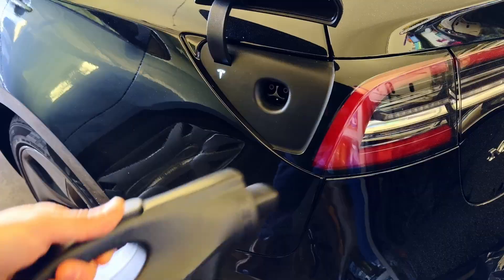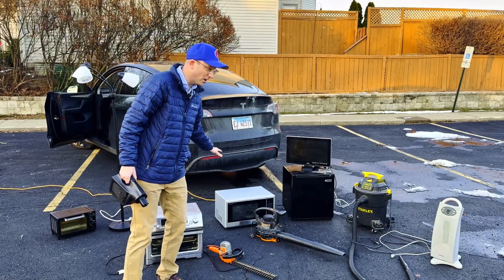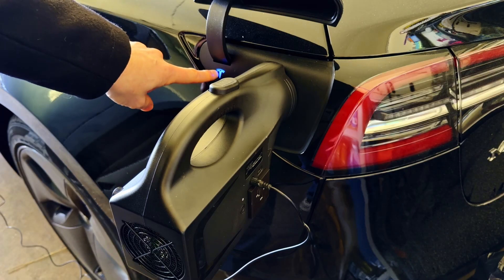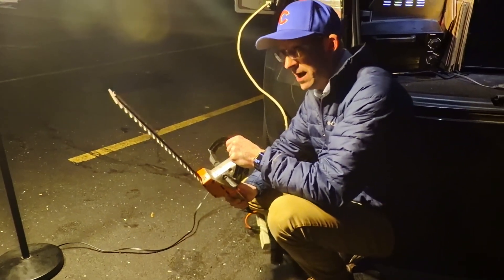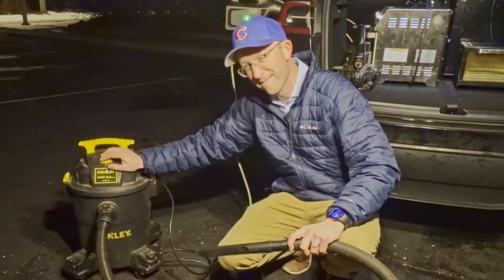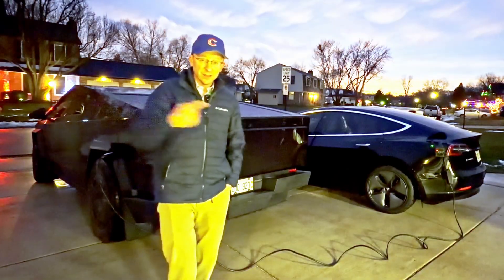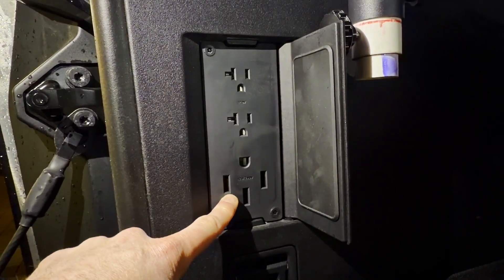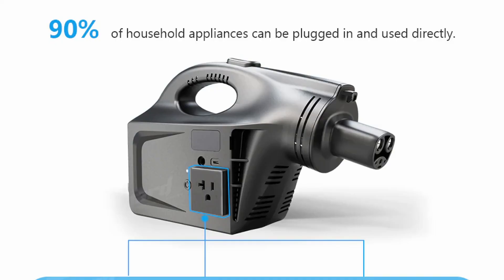NEW!! Power Your Home with Your Tesla EV - V2L Changes Everything - Great for Camping!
V2L 2KW/4KW for Tesla 3/Y/X/S

Code: TECHGEEK

Custom Yoke Style Carbon Fiber Steering Wheel For Tesla Model 3/ Y

Dashboard Hidden HUD Speedometer For Tesla Model 3/ Y

Smart Key Ring For Tesla Model 3 & Y & S & X

Alcantara Model 3 & Y Armrest Center Console Cover Protector

Real Carbon Fiber Dashboard & Front Door Trim Panel Replacement Kit

My Build & Info:
-Location: Chicago area - Northwest Suburbs
-Vehicle: 2019 Tesla Model 3 Long Range, Rear Wheel Drive, HW3 Intel
-S/W Status: Full Self-Driving Supervised enabled, Premium Connectivity

Follow me on X @JonBbC_TechGeek